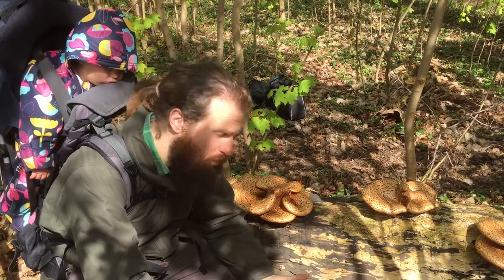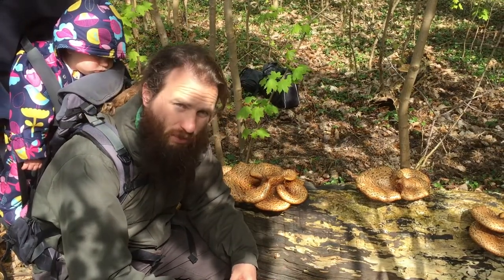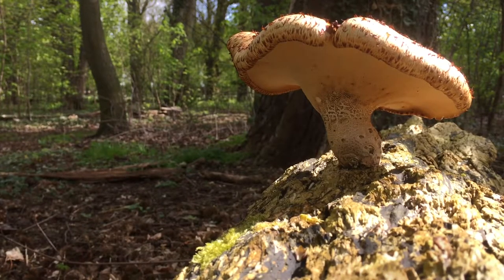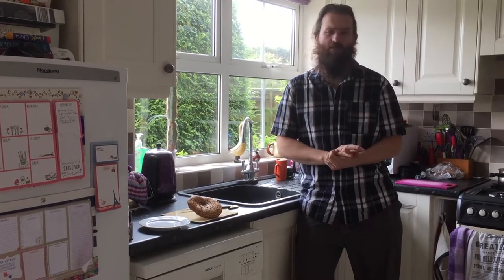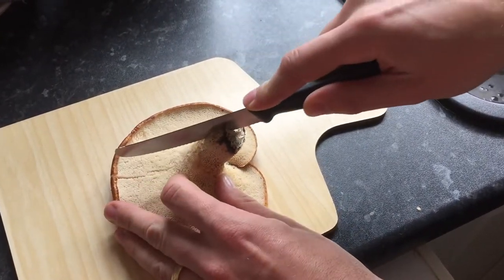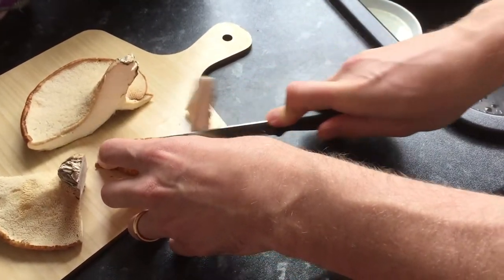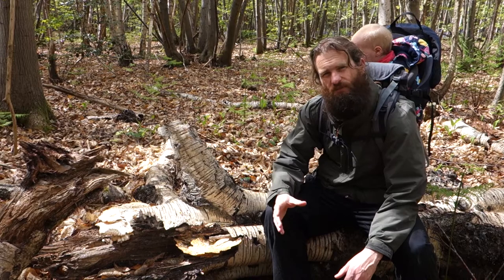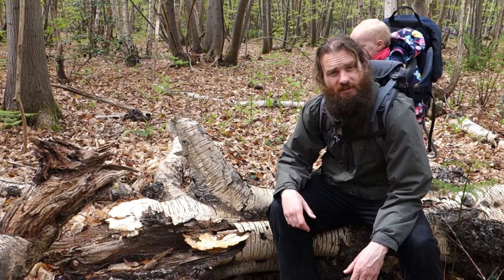Dryad's Saddle Sandwiches (Polyporus squamosus)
In this video we find some Dryad's Saddle and attempt to make a sandwich out of the tough fruitbody.